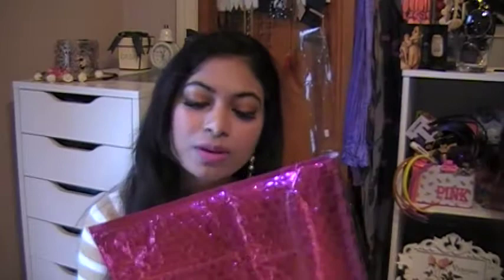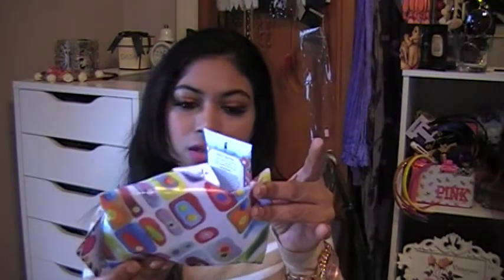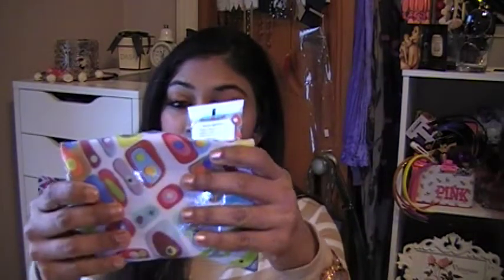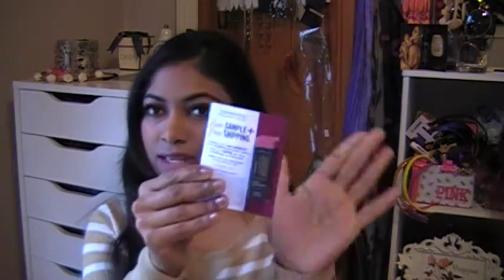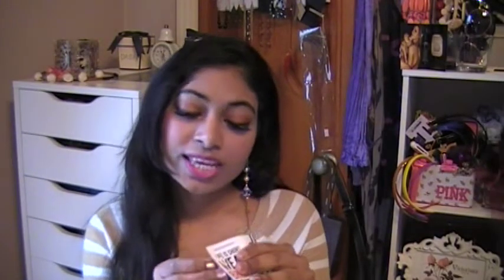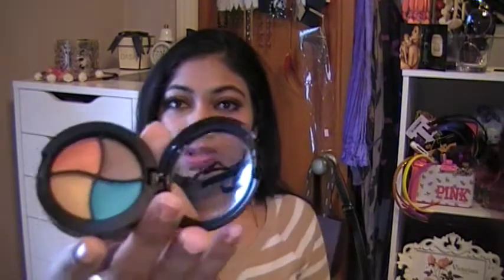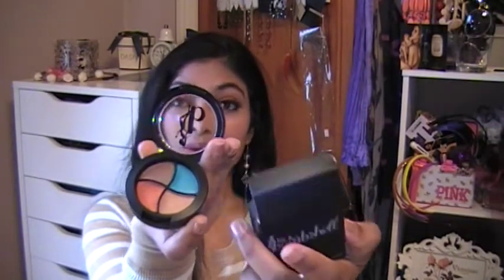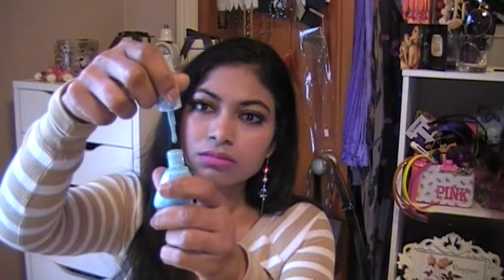March 2014 Ipsy Glam Bag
It was  about 17$ CAN with tax and shipping